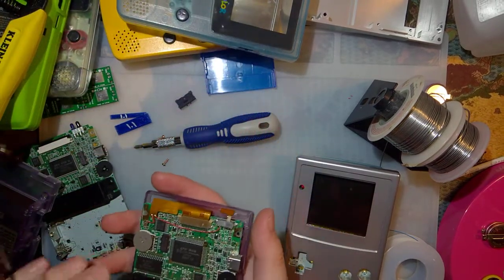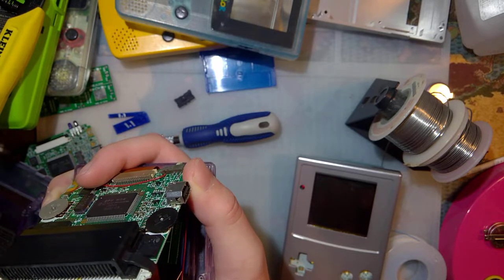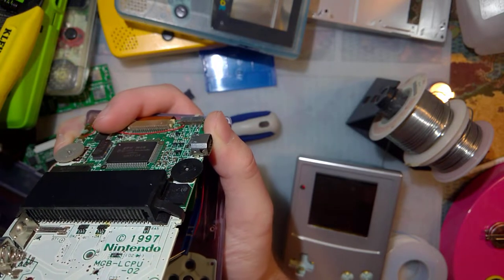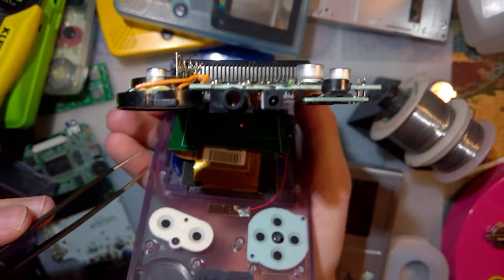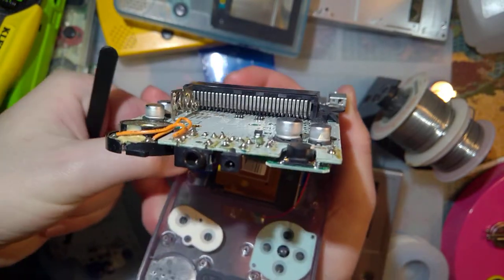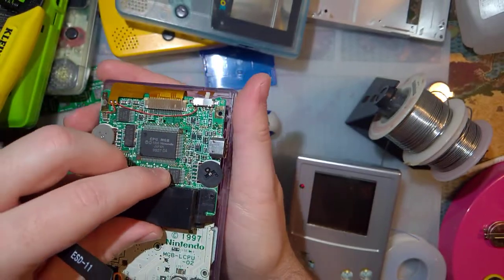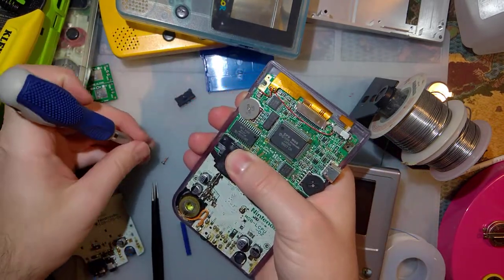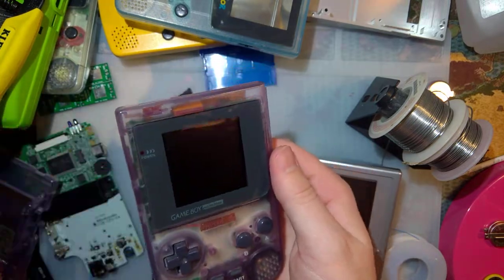Game Boy Pocket AIO (HiVision or One Chip) Backlight Kit Spacers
I made some spacers for the AIO kits for the Game Boy Pocket. These should also work with BennVenn's AIOLI though those should come with their own spacers.